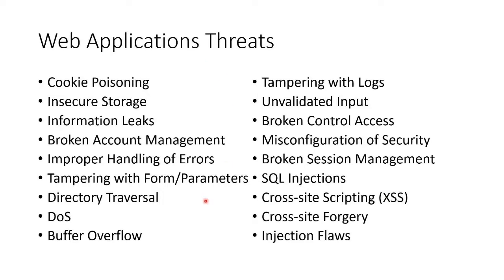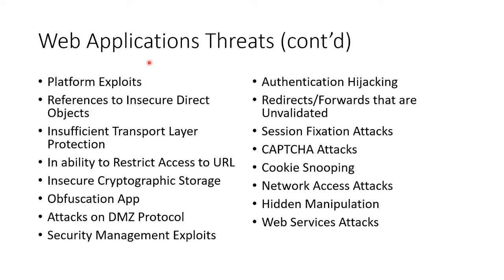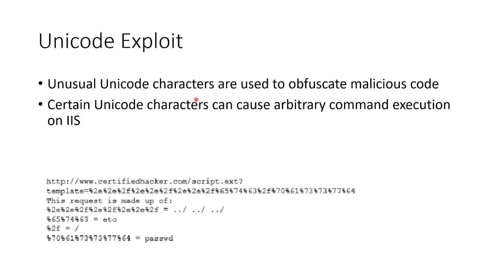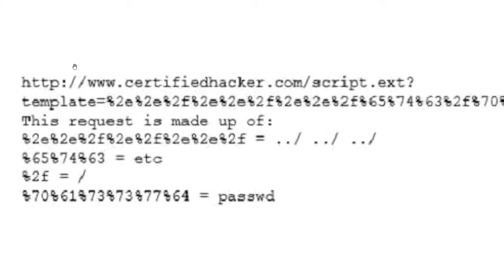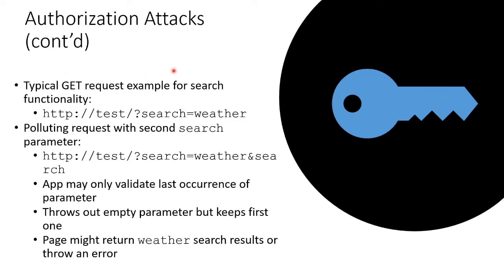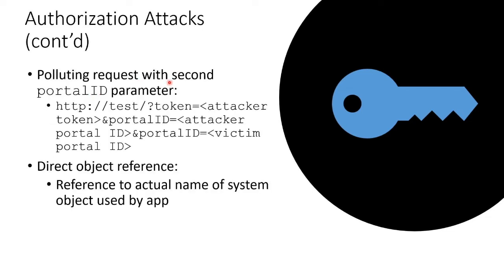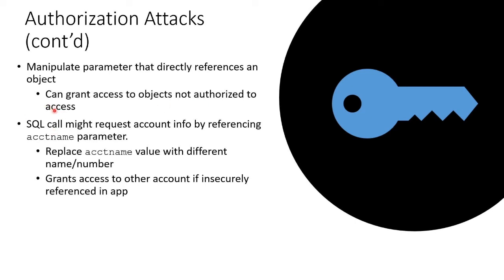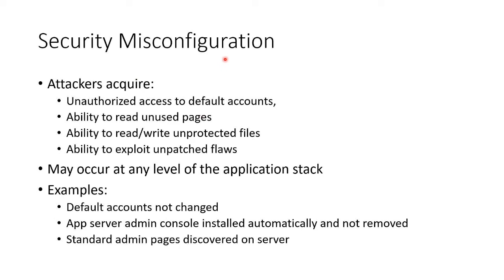Unveiling Web Application Threats: Safeguarding Your Digital Assets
In today's digital landscape, web applications have become the backbone of modern businesses, facilitating seamless interactions and data exchange. However, with this increased reliance on web technologies, the threat landscape has also evolved, exposing organizations to a multitude of vulnerabilities and attacks. This comprehensive video delves deep into the world of web application threats, empowering you with the knowledge to safeguard your digital assets.

Key Topics Covered: 🔑 Understanding Common Web Application Threats (e.g., SQL Injection, Cross-Site Scripting, Cross-Site Request Forgery, Insecure Direct Object References) 🔑 Exploring the Impact of Web Application Vulnerabilities on Confidentiality, Integrity, and Availability 🔑 Implementing Robust Application Security Practices (e.g., Input Validation, Output Encoding, Access Control, Secure Configuration) 🔑 Leveraging Penetration Testing and Vulnerability Assessments to Identify and Mitigate Web Application Threats 🔑 Adopting a Proactive Approach to Web Application Security (e.g., Security by Design, Secure SDLC, Security Awareness) 🔑 Staying Vigilant Against Emerging Threats and Adopting Best Practices for Continuous Security Improvement

Whether you're a security professional, a web developer, or a business leader, this video will equip you with the essential knowledge and strategies to navigate the ever-evolving landscape of web application threats and ensure the protection of your organization's digital assets.